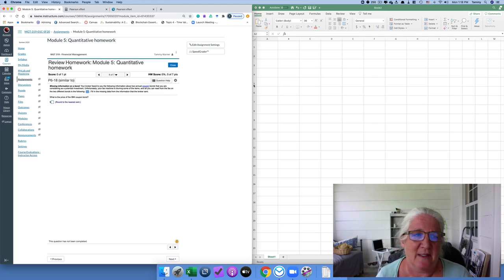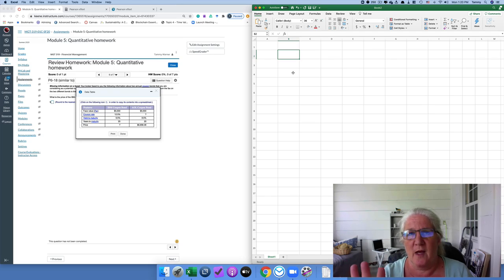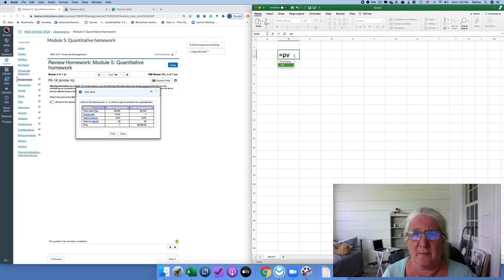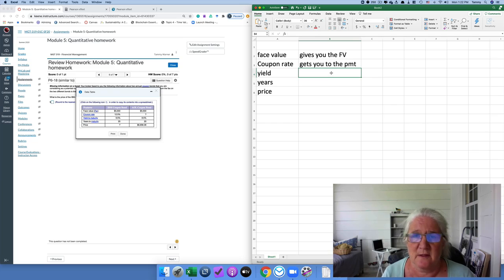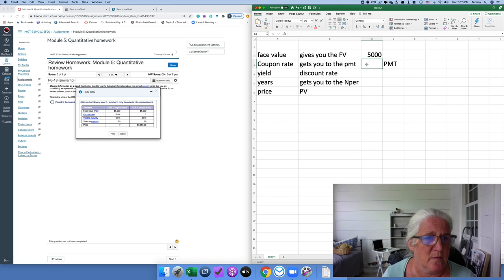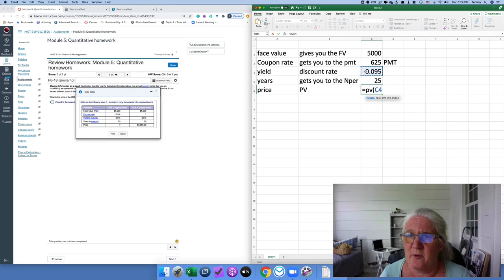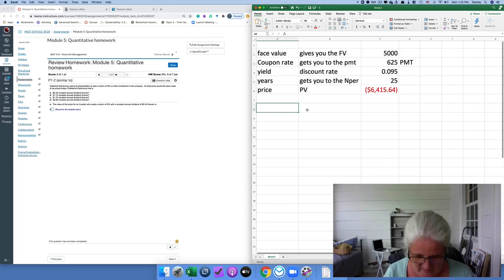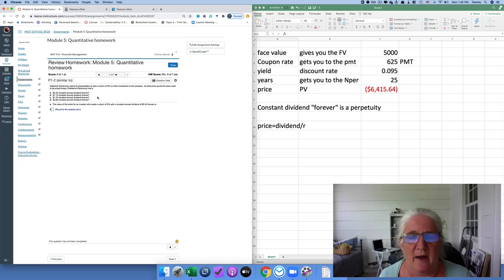MGT 319_HW_5_last_two_questions_hints